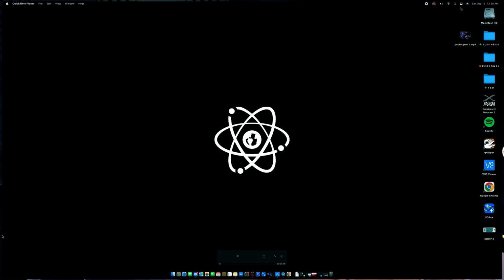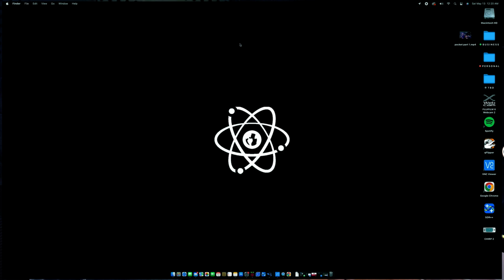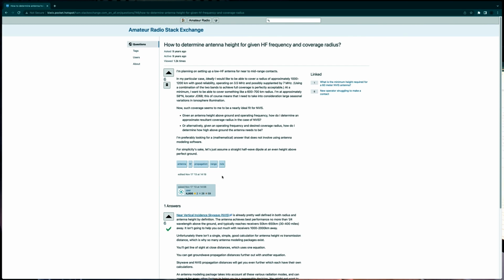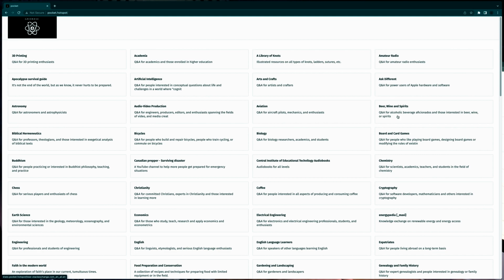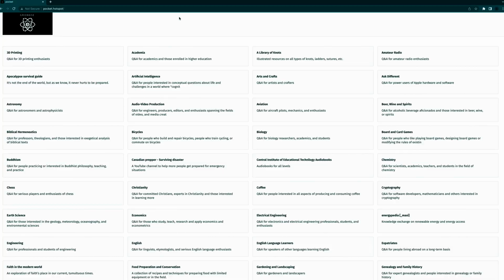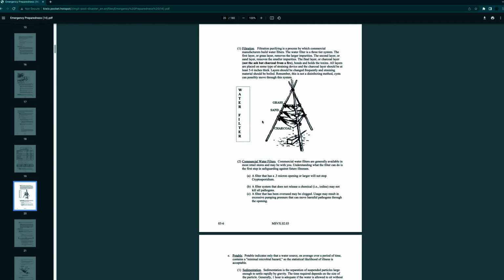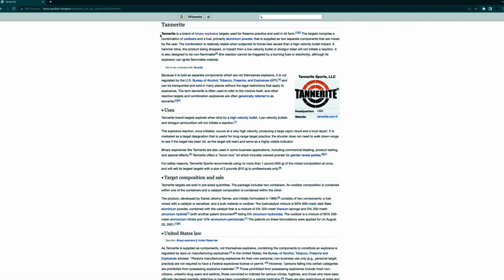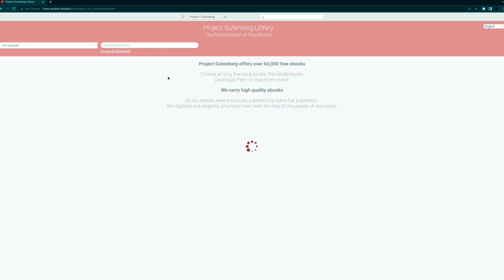Introducing: POCKET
A new product from gridbase.
- Full list of what is on the POCKET